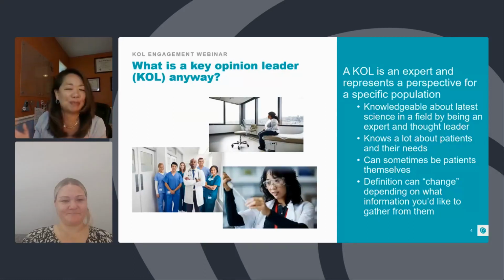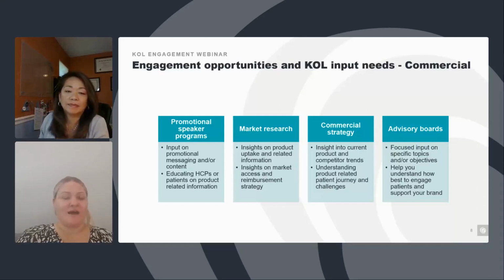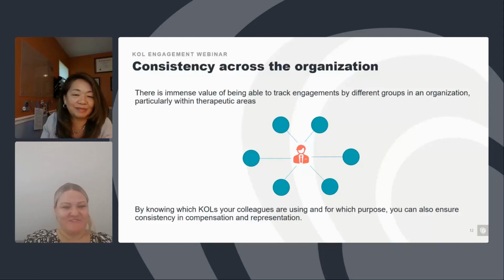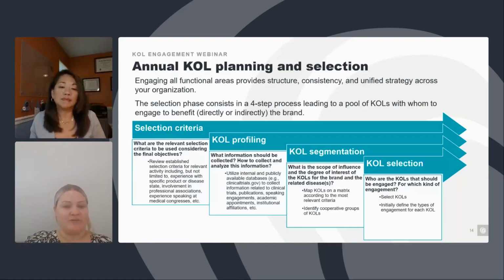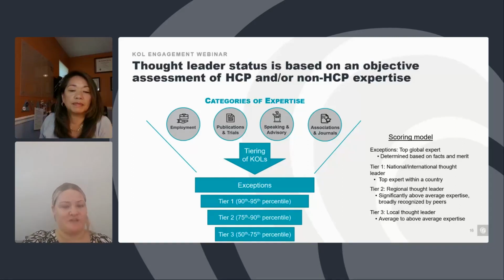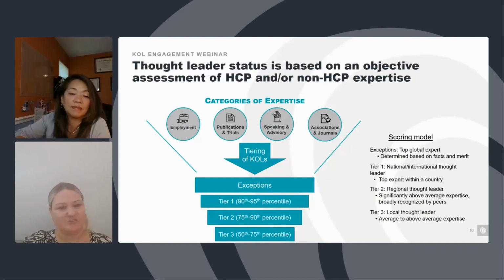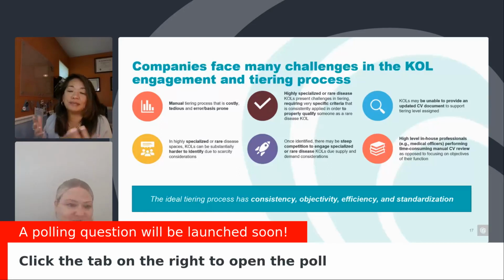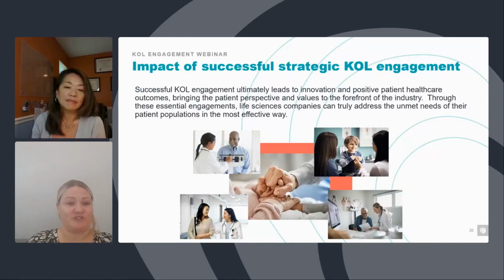Life Sciences: Engaging with the most relevant KOLs for life sciences companies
Life sciences companies engage with key opinion leaders (KOLs) to accomplish a wide range of objectives, including engaging with the healthcare community, conducting clinical research, educating healthcare professionals (HCPs), and interacting with other healthcare decision-makers. However, not every KOL is right for each situation and several factors can affect which KOL is the most appropriate or will have the most significant impact on your unique purpose, causing additional challenges with sourcing the most appropriate KOLs. These KOL engagements must also adhere to a myriad of U.S. and global anti-bribery anti-corruption laws which can make KOL identification and interaction a true challenge for life sciences companies.